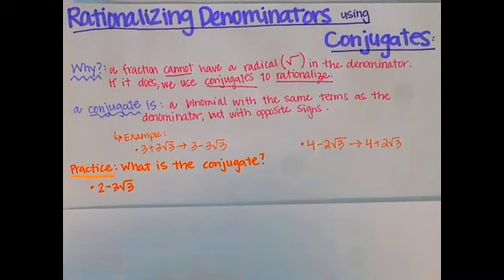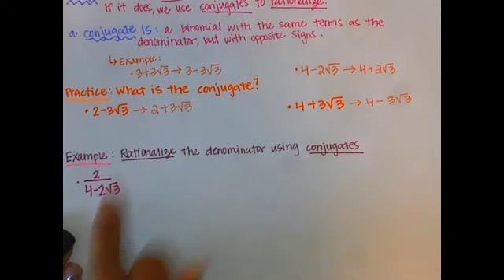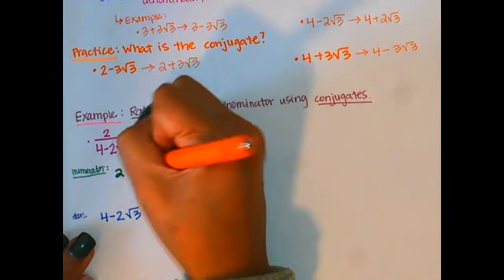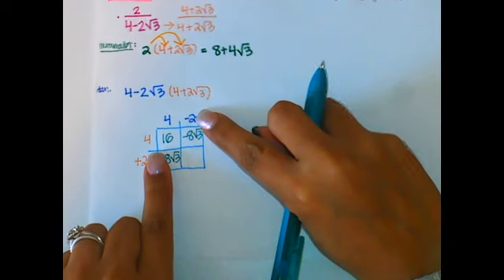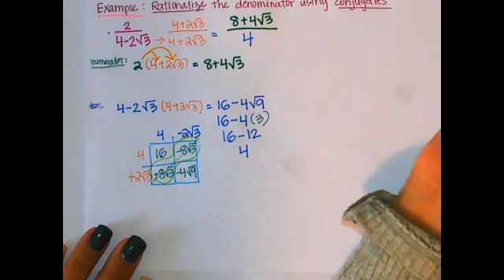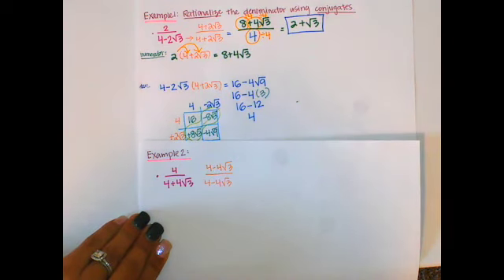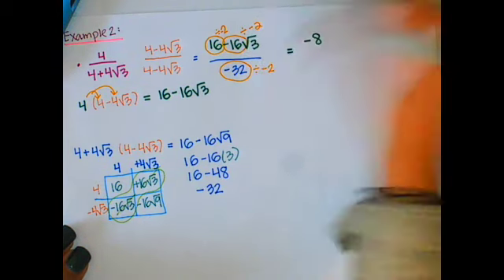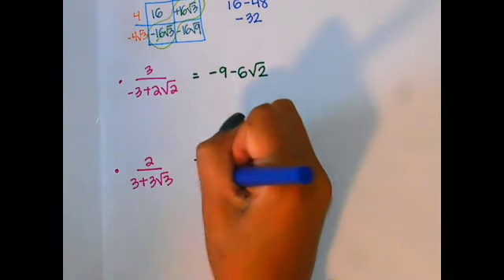Rationalizing the Denominator using Conjugates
This video is about Rationalizing Denominator using Conjugates